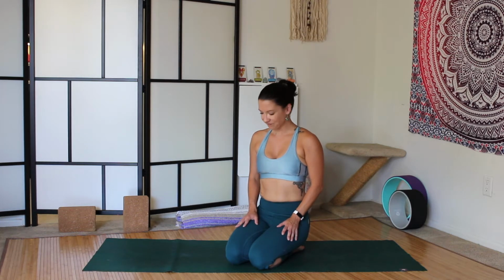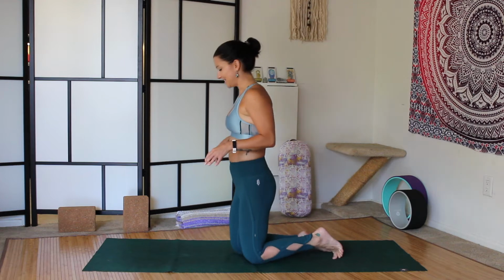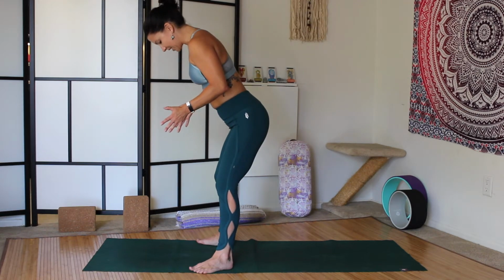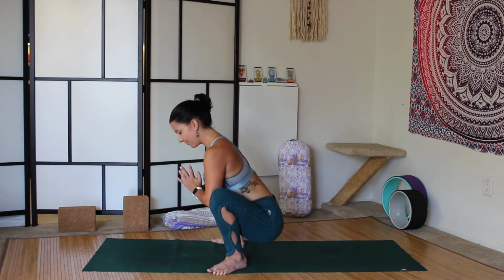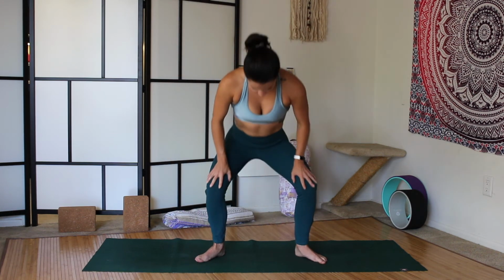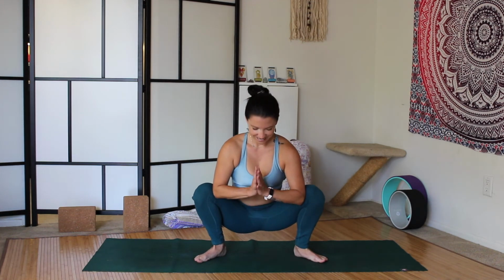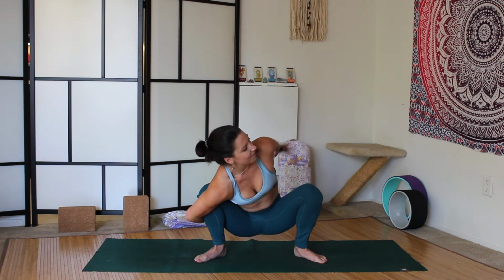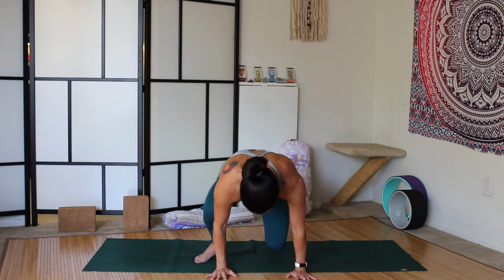Malasana | Back to the Basics Day 17 | Yoga Infusion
Namaste Yogis!

Today we have Malasana, Garland Pose, or Yogic Squat.

This is an incredibly grounding pose, while it also serves to open the body up across the inner thighs and hips.

In Eastern societies, this deep squat is a common place to rest throughout the day. However, in Western societies, with the reliance on chairs, we have lost the flexibility to get into this position.

I hope this tutorial will help so that you can find your way to Malasana, and therefore to more youthful, flexible, and resilient joints!

Dylan